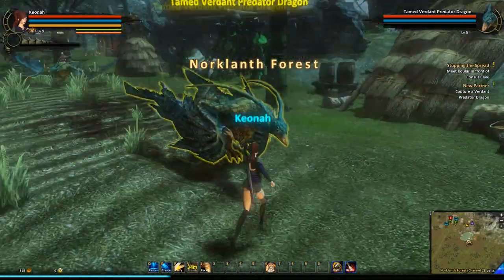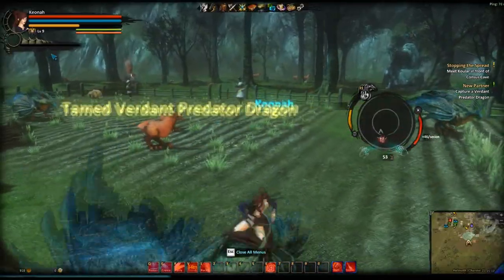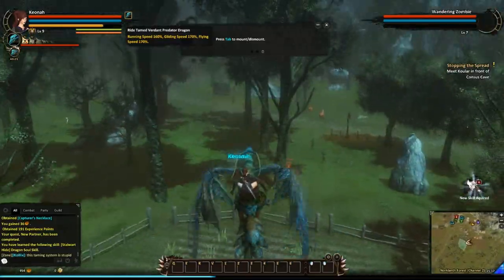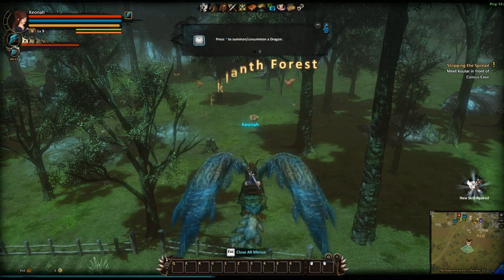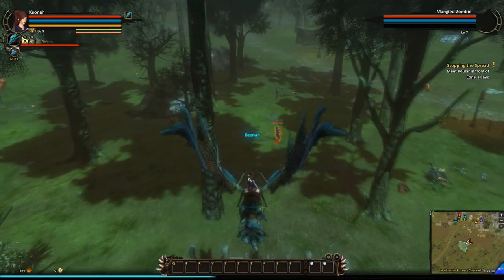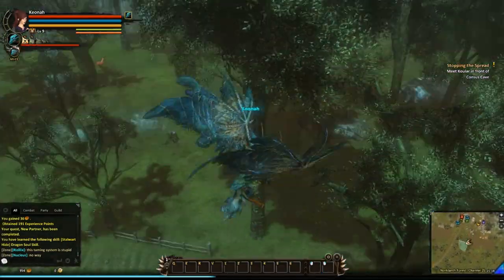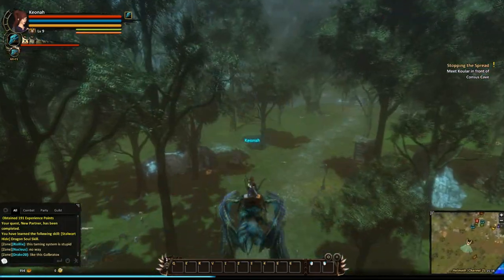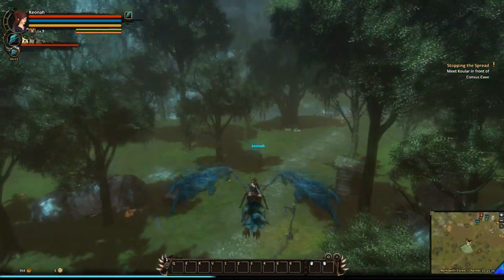Dragon's Prophet [02] Dragon Capture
I go about capturing my first dragon for one of the newbie quests.  Short video!